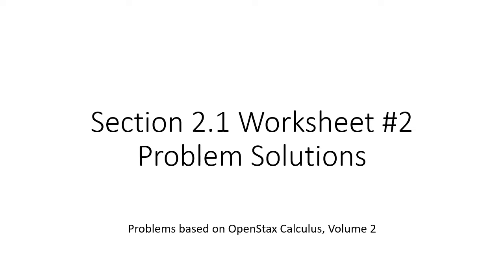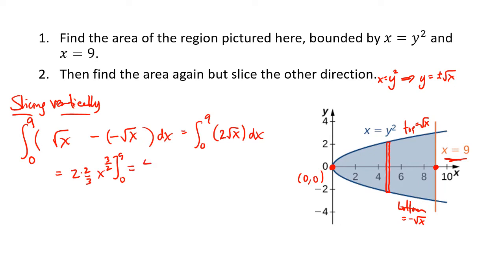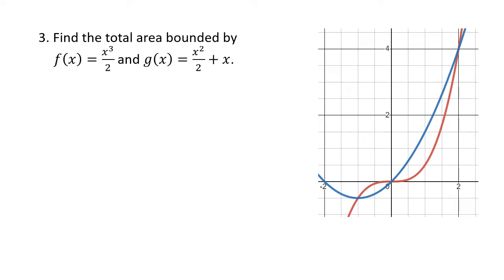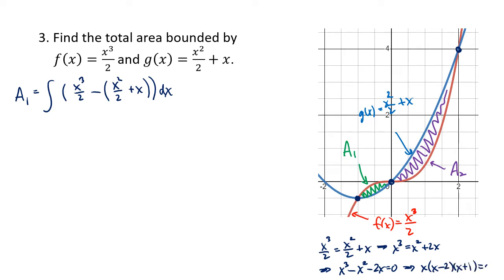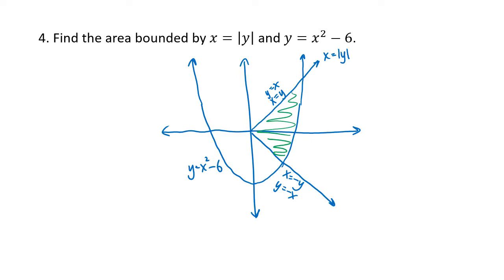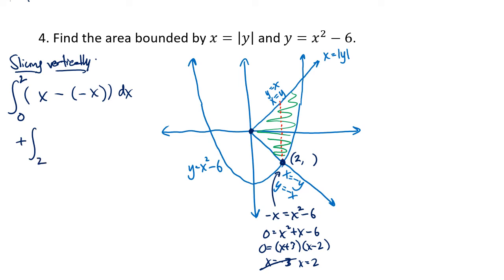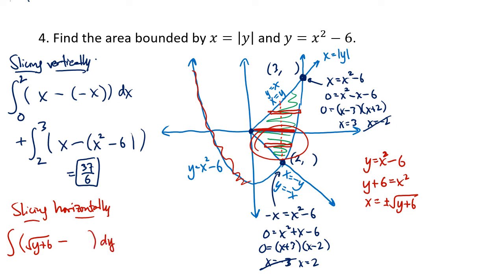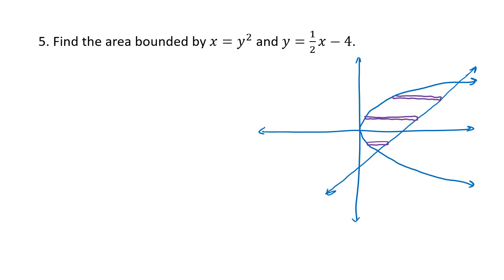Area Between Curves #2 (OpenStax Calculus, Vol. 2, Section 2.1)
This video contains solutions to sample problems from OpenStax Calculus, Volume 2, Section 2.1: Area Between Curves. This is the second of two videos, focusing on more complicated examples.